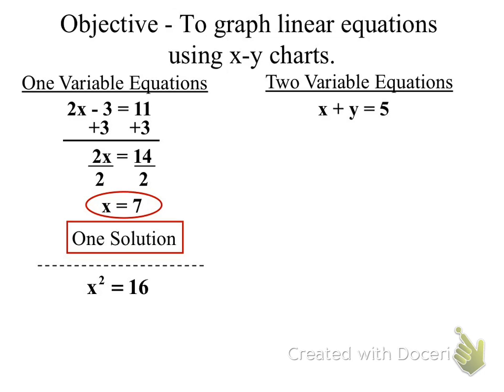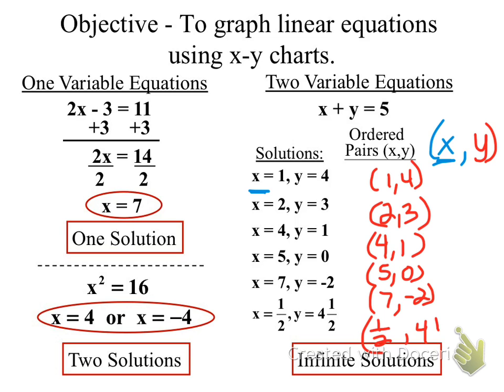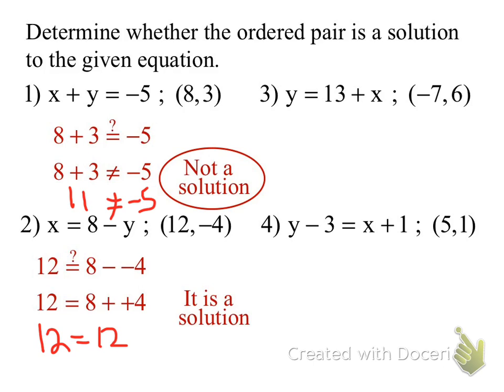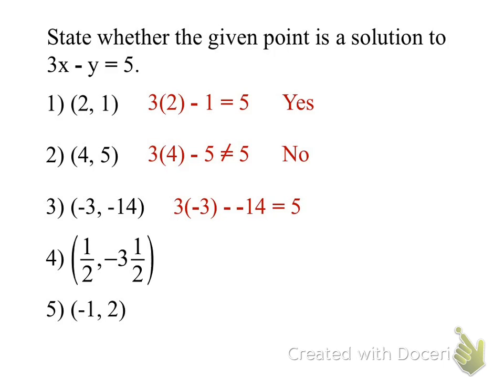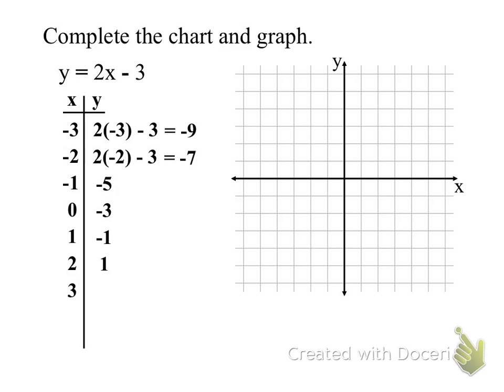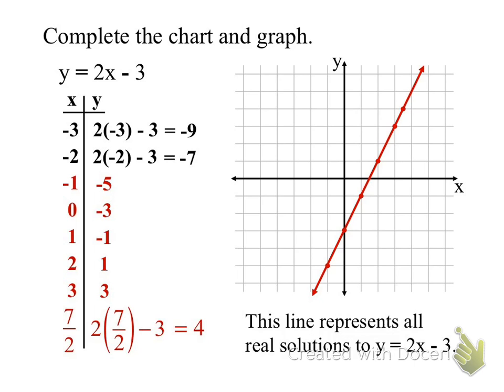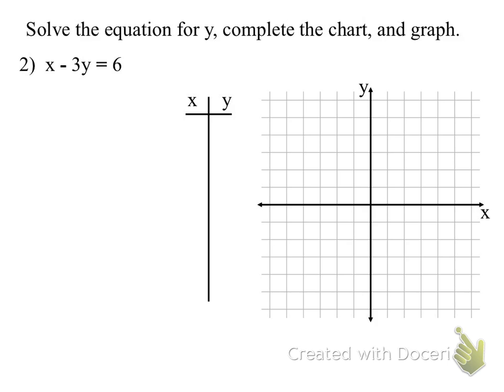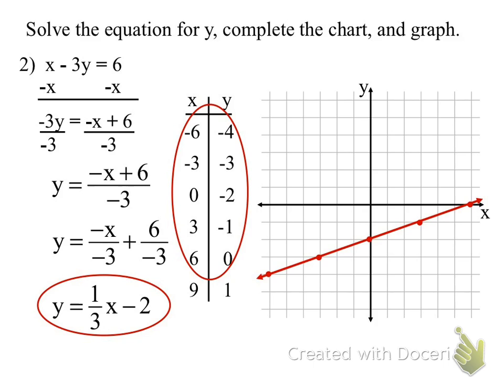7.2 Graphing using Tables